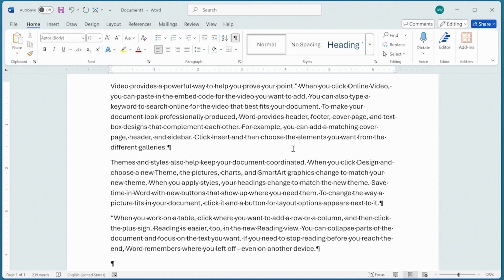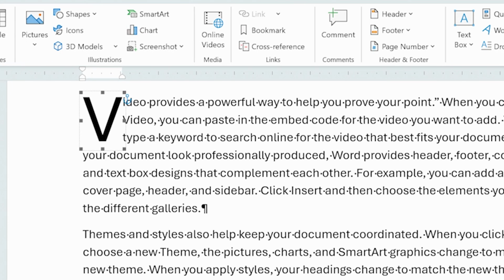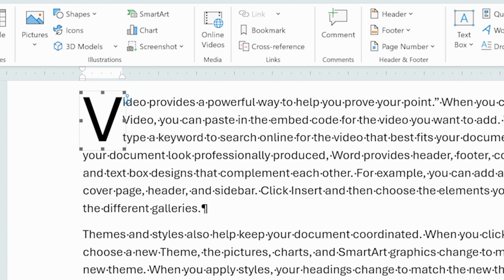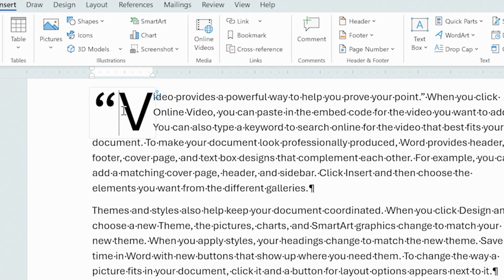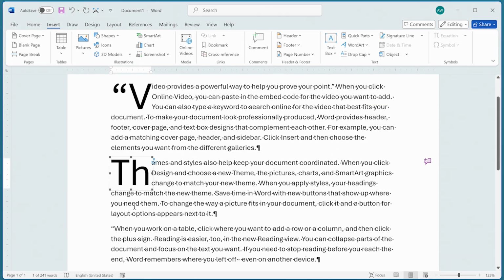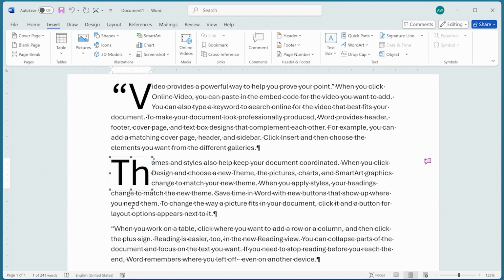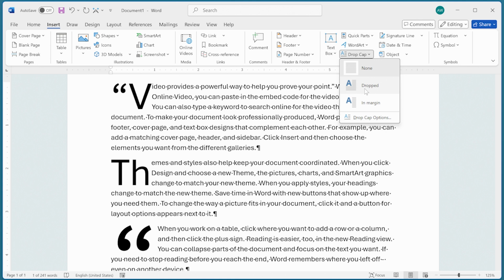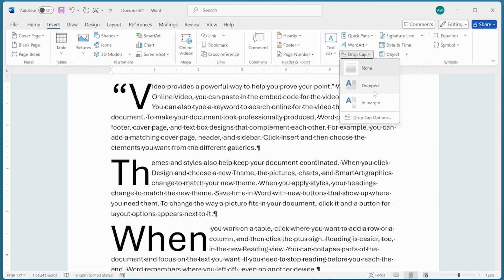Using Two Characters as a Drop Cap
Want to add drop caps to your layout? They can provide a nice, appealing design element, but how you actually create the drop caps can be critical to your success.